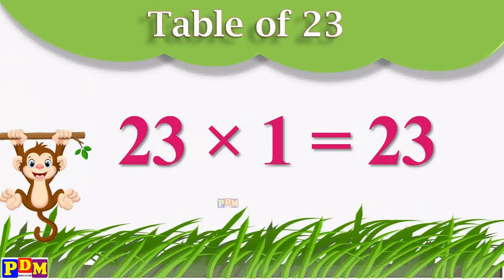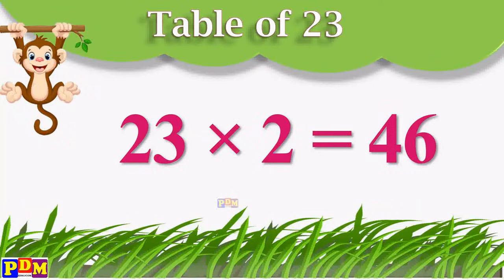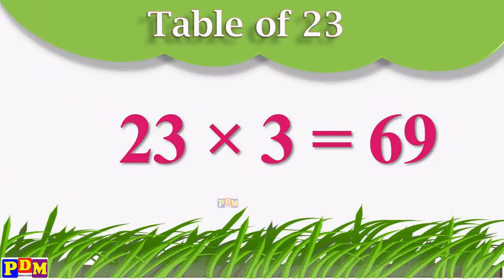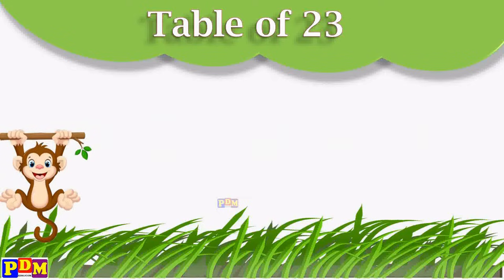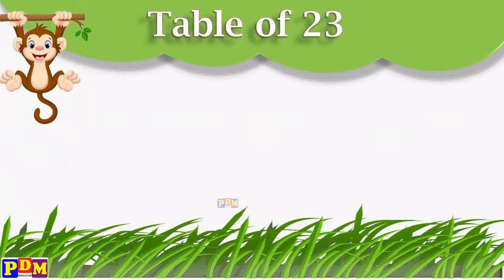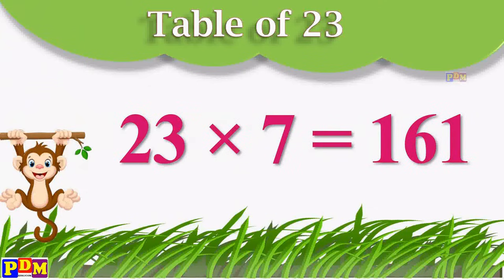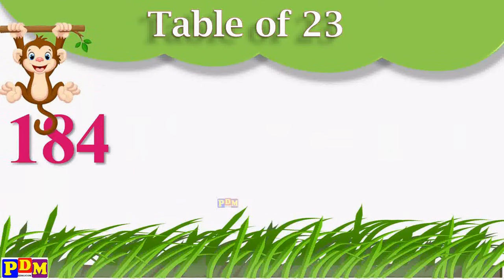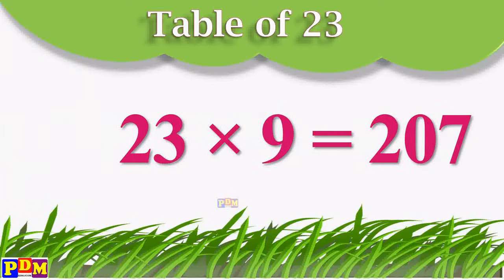Table of 23 | Learn Multiplication Table of Twenty three | Tables for kids/23 Times Tables Practice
Table of 23 | Learn Multiplication Table of Twenty three | Tables for kids |